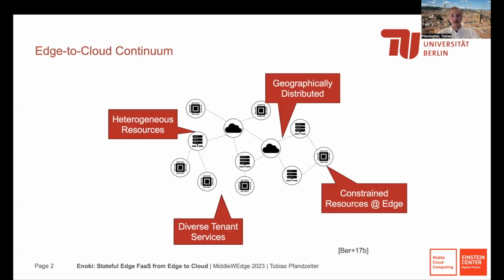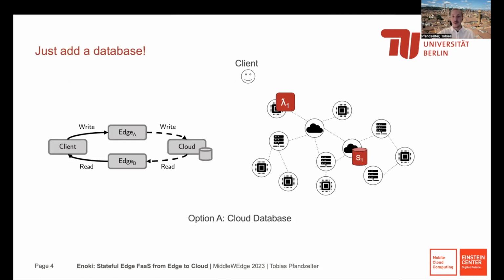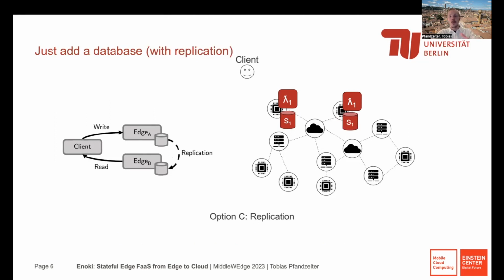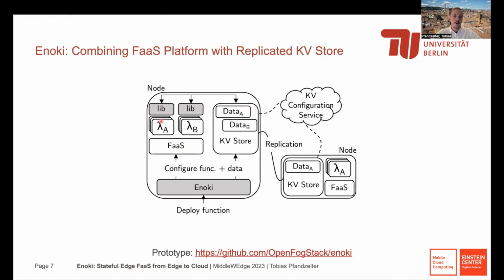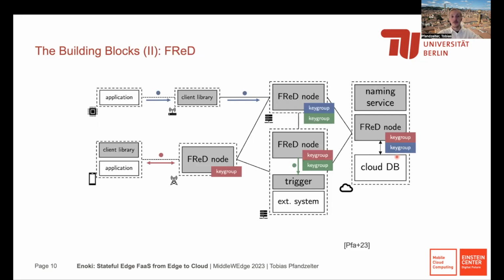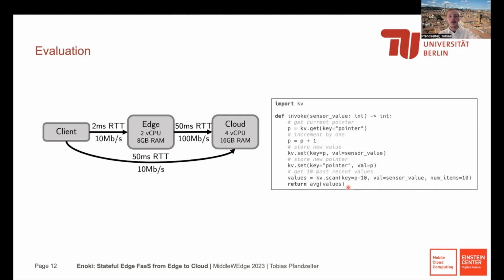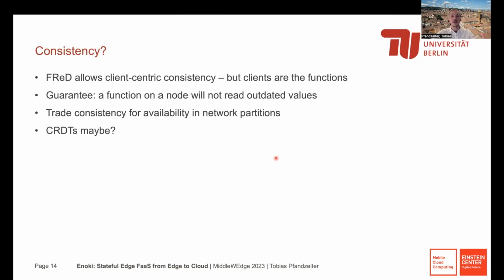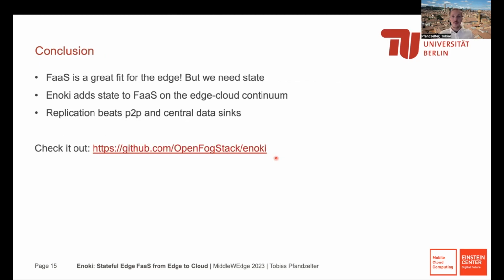Enoki: Stateful Distributed FaaS from Edge to Cloud | MiddleWEdge '23